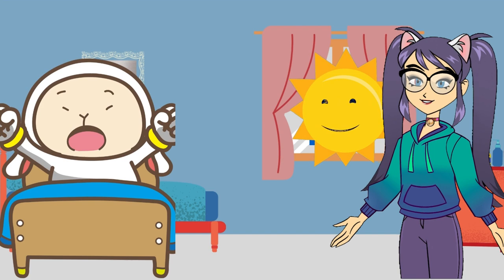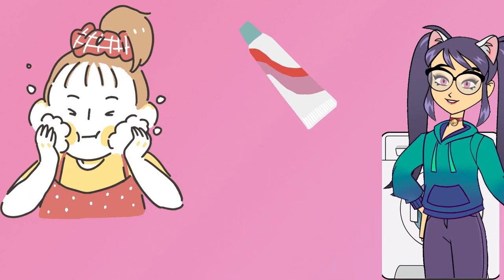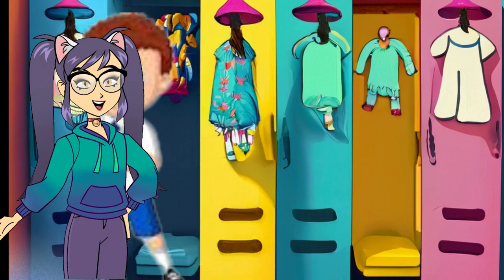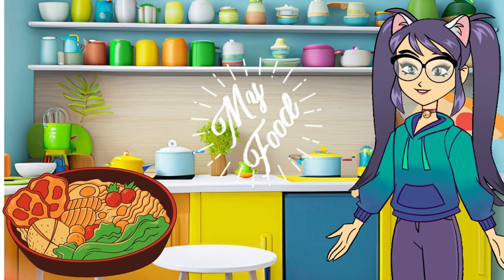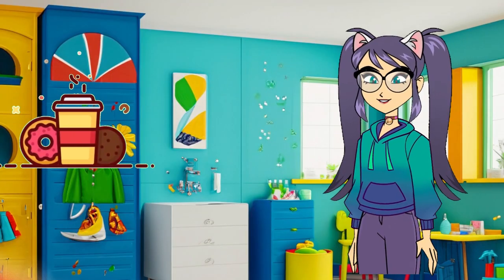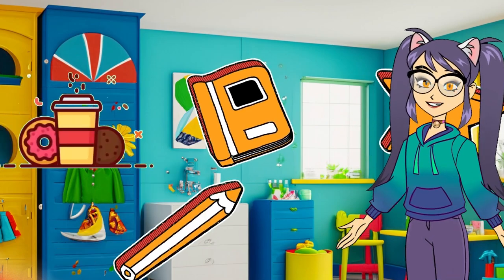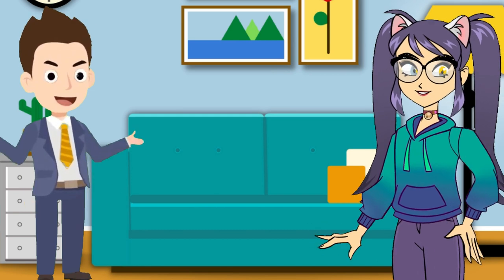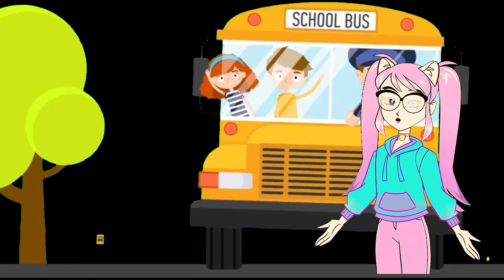6 things you NEED to do before going to school || back to school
hello kids this is very amazing video for you we have made in this video we will try to teach you how to get ready for school properly and which things you should do daily before go to school hope you will enjoy this video and dont forget to like subscribe share our channel till then bye bye

Khirad abiha channel  - The Ultimate Kids Channel on YouTube!

Description:
Welcome to Khirad abiha channel , the most exciting and entertaining kids channel on YouTube! Join us on a journey filled with laughter, learning, and endless fun.

At Khirad abiha channel , we believe that learning should be a thrilling adventure, and we strive to create engaging and educational content that will captivate the hearts and minds of children all around the world. Our channel is carefully designed to cater to the needs and interests of kids, ensuring a safe and enjoyable viewing experience.

Immerse your child in a colorful world of animated characters, catchy songs, and interactive storytelling. Each video is thoughtfully crafted to inspire curiosity, encourage creativity, and promote essential life skills. From exploring the depths of the ocean to embarking on a space mission, our content covers a wide range of exciting themes and subjects.

Education is at the core of what we do. Through our engaging videos, children will develop their cognitive abilities, enhance their problem-solving skills, and broaden their knowledge of the world around them. Our talented team of educators and animators work tirelessly to make learning entertaining, providing a perfect balance between entertainment and education.

With Khirad abiha channel , parents can rest assured knowing that their children are in a safe and nurturing environment. We prioritize creating age-appropriate content that instills positive values, promotes good manners, and encourages kindness and empathy. We aim to be a trusted source of entertainment and education, offering parents peace of mind while their little ones enjoy our content.

you quries

how to prepare for school
how to get ready for school in 10 minutes
how to prepare for the school year
how to prepare for high school
how to prepare for a new school year
how to prepare for back to school
how to prepare for the new school year
back to school tips
,how to get ready fast
how to start the school year strong
how to get ready for school
how to get ready for school fast
preparing for back to school
prepare for school

Join our ever-growing community of young adventurers, and let the magic of FunLand Adventures take your child on an unforgettable journey of exploration and imagination.

Remember, at Khirad abiha channel , the joy never ends, and the learning never stops. Let's embark on this incredible adventure together!